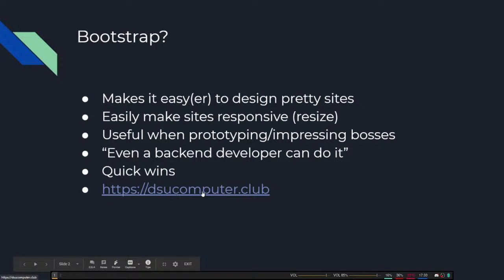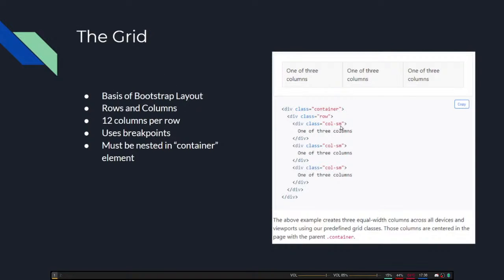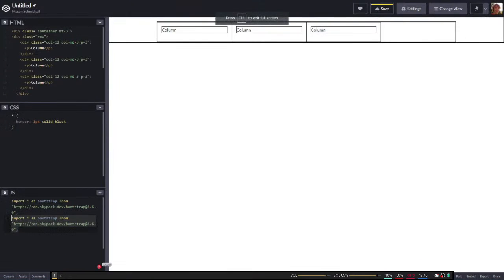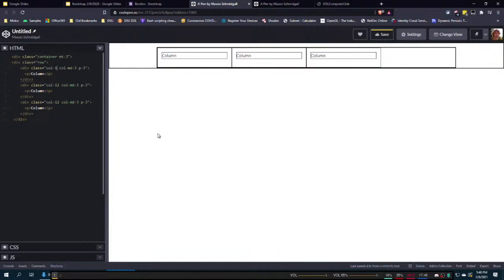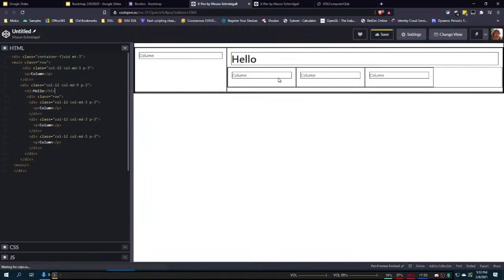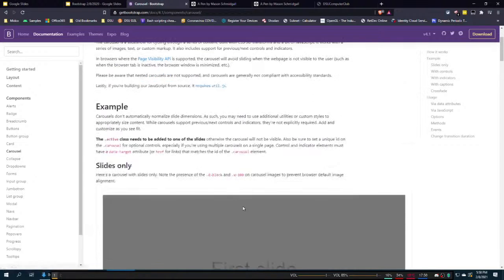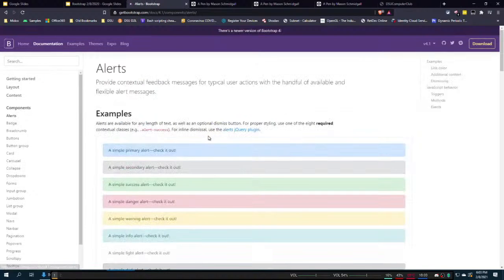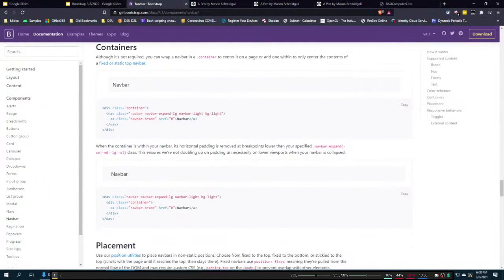Bootstrap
Mason talks about the CSS framework Bootstrap